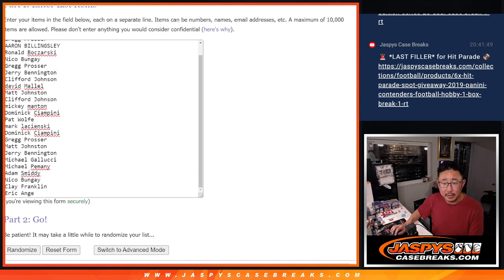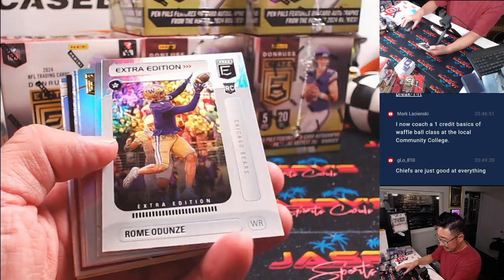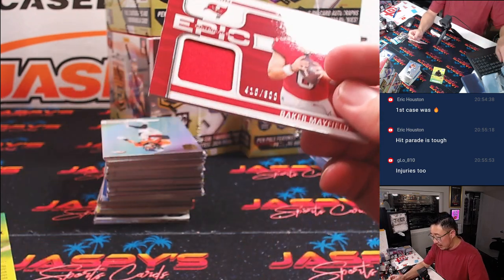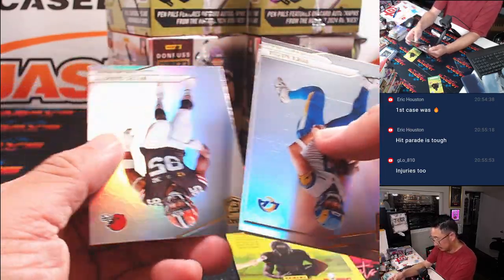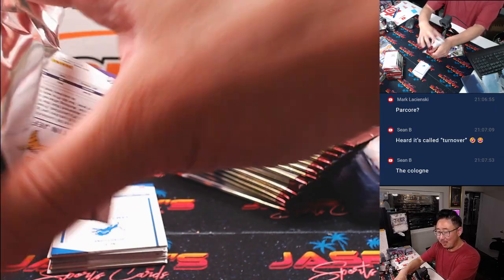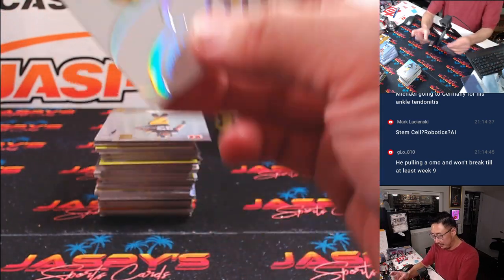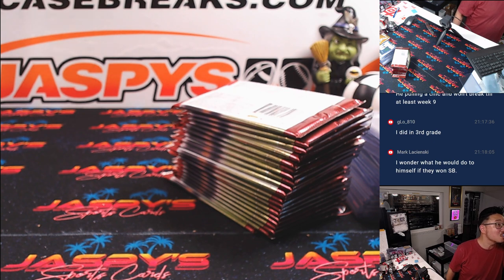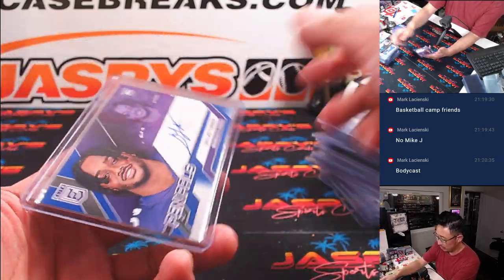M, 10/07/24 - 2024 Panini Donruss Elite Football 6-Box 1/2 Case Break #3 *PYT*